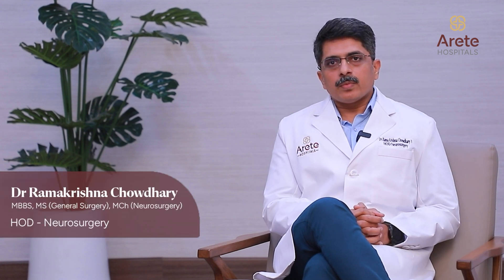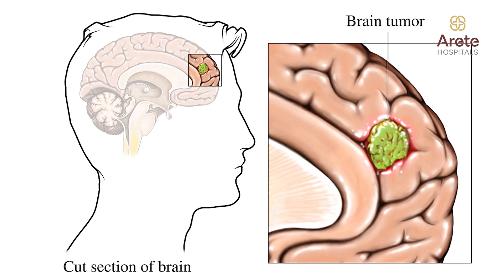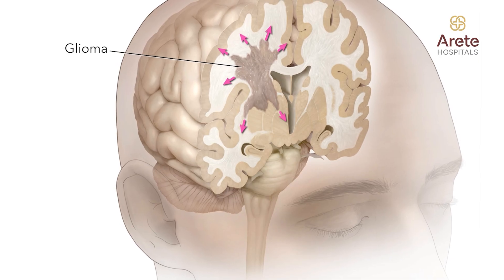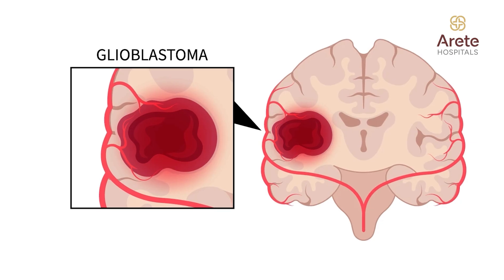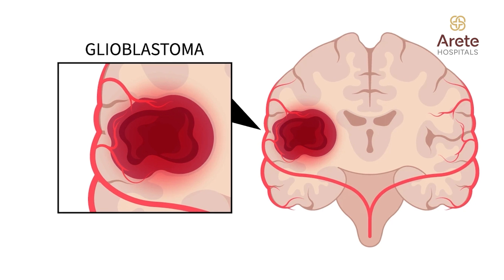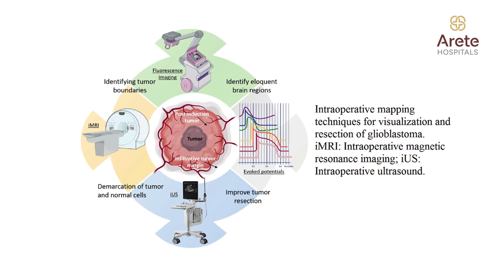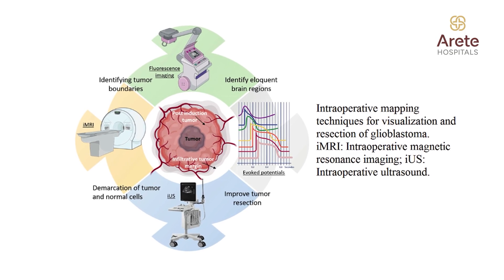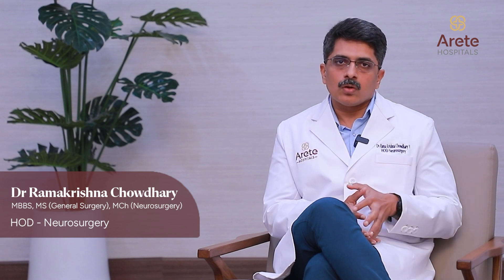Understanding Brain Tumor Treatment Options & Latest Surgical Techniques | Dr Ramakrishna Chowdhary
*What is a brain tumor?* *Who gets a brain tumor? / What are the risk factors?* *What are the symptoms of a brain tumor?* *How is a brain tumor diagnosed?*

Dr Ramakrishna Chowdhary HOD – Neurosurgery, Arete Hospitals Gachibowli, Hyderabad, explains that not all brain tumors require surgery, especially smaller tumors like meningiomas or low-grade gliomas that don't cause significant pressure on the brain. In general, most brain tumors, particularly gliomas, may need surgical intervention first to confirm the diagnosis, and then relieve symptoms, and reduce the mass effect on the brain.

The doctor discusses the latest surgical advancements, including navigation systems and intraoperative neuro-monitoring, that ensure safer and more precise tumor removal while protecting healthy brain tissue.

*Do All Brain Tumors Need Surgery?* *When is Surgery Necessary for Brain Tumors?*
Not all brain tumors require surgery. Small meningiomas and low-grade gliomas can often be monitored with regular MRI scans.
Surgery is required if the tumor shows growth or causes symptoms due to pressure (mass effect) on the brain.

*Surgical Need for Gliomas*
Gliomas are the most common type of brain tumor, originating from glial cells, the supportive cells of neurons.

*Gliomas range from Grade 1 to Grade 4*
Grade 1 and 2: Low-grade tumors, generally less aggressive, with a better prognosis.
Grade 3 and 4: High-grade tumors, more aggressive, with Grade 4 glioblastoma -multiforme having a survival rate of 12 to 18 months.
Surgery is often necessary for all gliomas unless confirmed to be low-grade.

*Advanced Surgical Techniques in Brain Tumor Surgeries*
Navigation Systems - Similar to a GPS, MRI images are used to guide surgeons with precision during the procedure, allowing them to reach and extract the tumor without harming surrounding healthy brain tissue.
Intraoperative Neuro-monitoring - Provides real-time feedback on brain activity during surgery. This helps ensure only the tumor is removed, while normal tissue is preserved.

Microscope Use - High magnification provided by the surgical microscope allows for precise tumor resection, minimizing damage to normal brain structures.

For any further information, do get in touch with us at Arete Hospitals or you may post your query in the comments section below.

*Time Codes:*
0:00 Doctor Introduction
0:05 Do all Brain Tumors Need Surgery?
0:31 Surgical Options for Brain Tumors
0:40 Gliomas’ Range – From Grades 1 to Grade 4
1:04 Surgical Need for Gliomas and the Latest Technology in their Surgeries

About the Doctor: Dr Ramakrishna Chowdhary, an esteemed Neurosurgeon, stands as a paragon of excellence in the field with a remarkable academic background. Renowned for his proficiency in Skull Base Surgery, Vascular Procedures, Neuroendoscopy, and Spine Interventions, Dr Ramakrishna Chowdhary is the current Head of Neurosurgery at Arete Hospitals, Hyderabad.